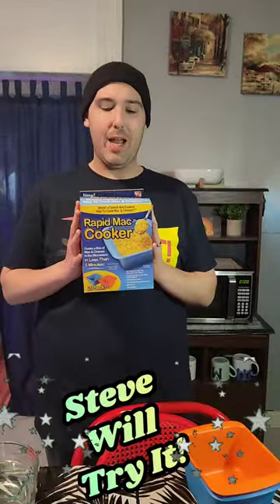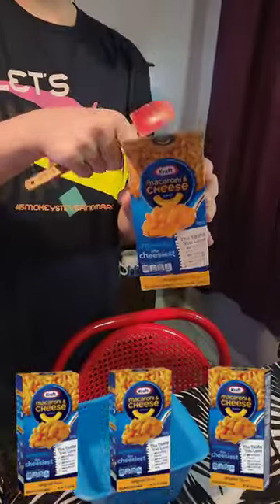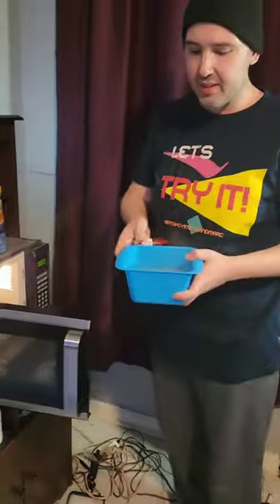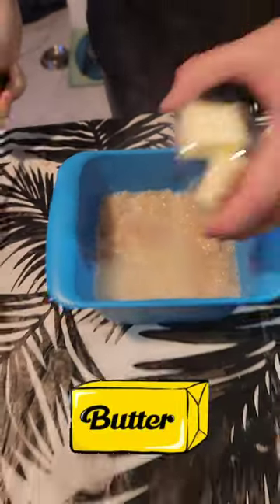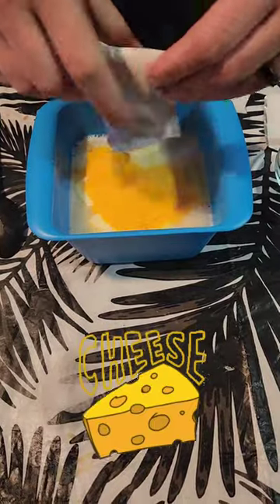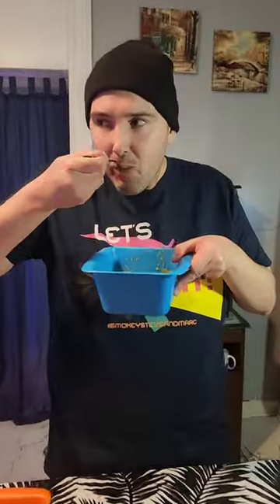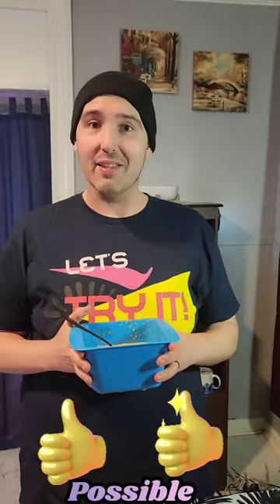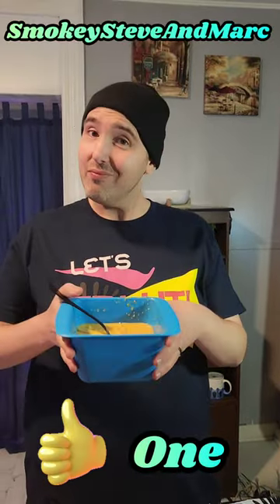Testing Rapid Mac Cooker! Steve Will Try It!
Hello Everyone! Tonight I am trying out the Rapid Mac Cooker! It CLAIMS it can cook a whole box of Macaroni and Cheese, in the microwave, in 5 minutes. We shall see :) Enjoy! Steve and Marc

Snailmail:
SmokeySteveAndMarc

Temu:
or enter fav5403 at checkout :)
Youtube TV: